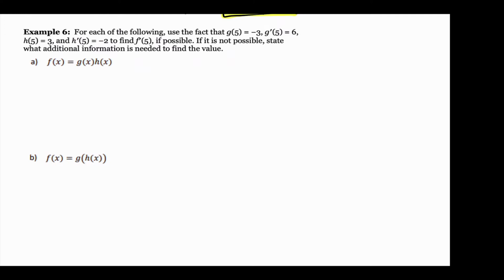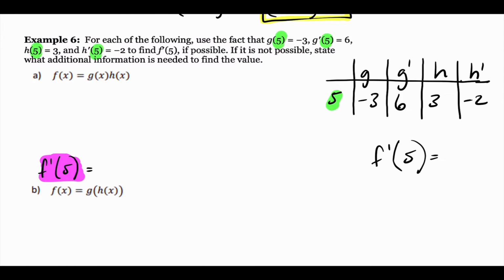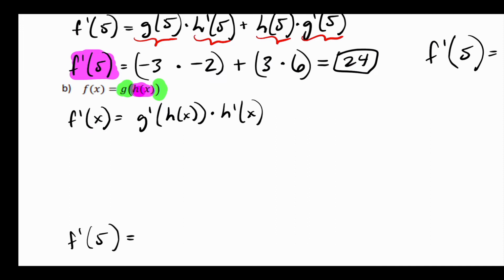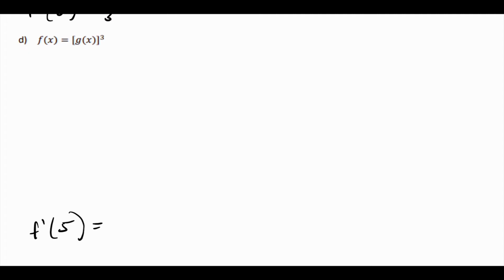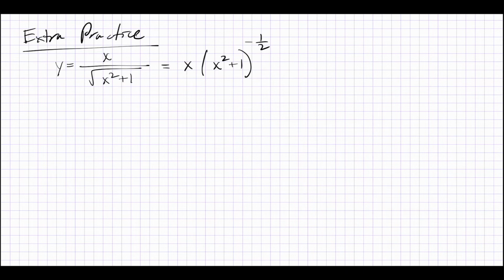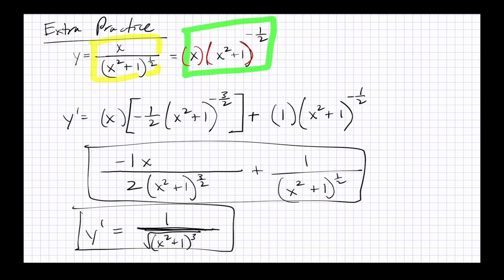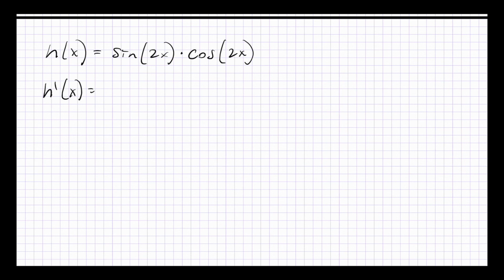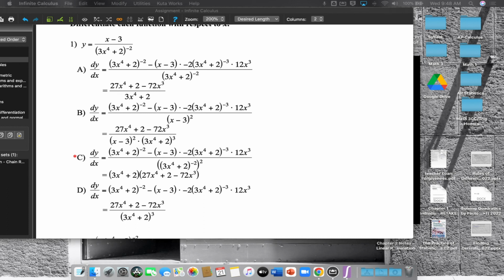9/21/22 - Chain Rule (Part 3)